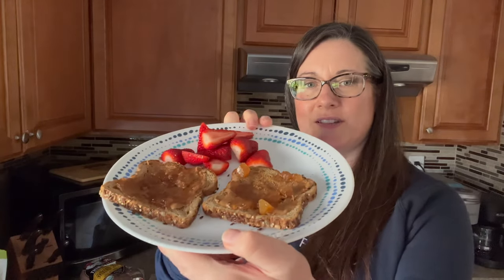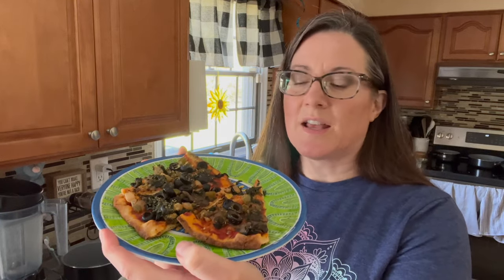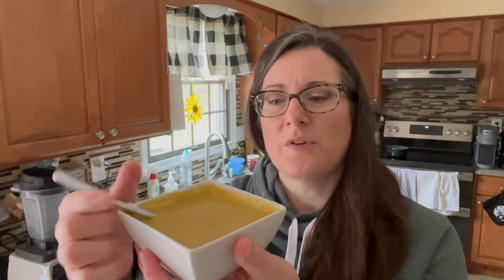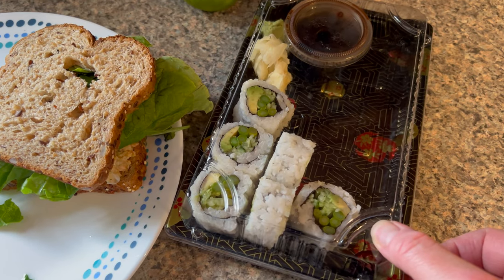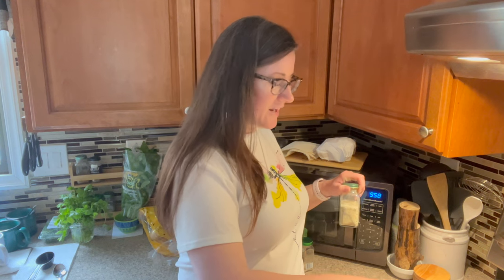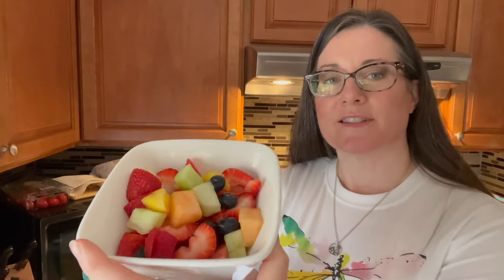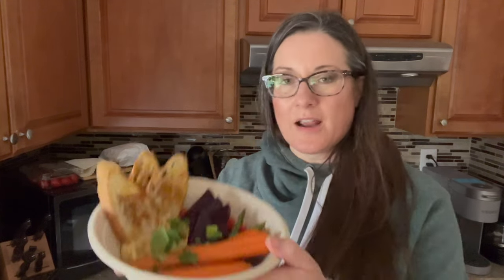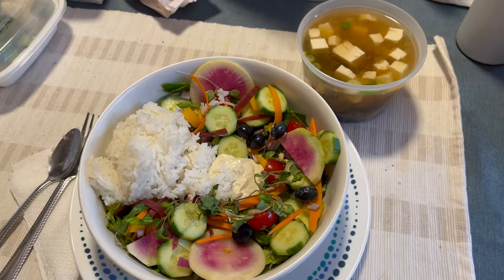3 Days of What I Eat in a Day: Ideas for Easy Plant-Based Meals